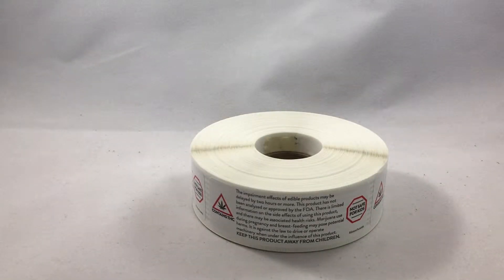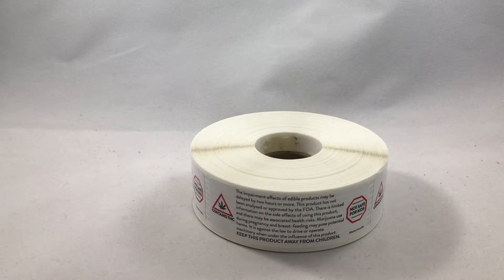Contains THC | Not Safe For Kids Massachusetts Cannabis Warning Labels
"Contains THC" and "Not Safe For Kids" Massachusetts label with the verbiage as follows: This product has not been analyzed or approved by the FDA. There is limited information on the side effects of using this product, and there may be associated health risks. Marijuana use during pregnancy and breastfeeding may pose potential harms. It is against the law to drive or operate machinery when under the influence of this product. KEEP THIS PRODUCT AWAY FROM CHILDREN.

This label is a 1 x 3" white semi-gloss paper that has a permanent adhesive. This adhesive will also hold up in cold temperatures such as freezer storage. We make them with black ink and the red triangle logo indicating THC. It may withstand extremely cold temperatures which would be helpful when refrigerating or freezing your product when applicable.

Please refer to Massachusetts packaging law for more information regarding the sale and distribution of your product. THC labeling may be applied to products produced for recreational or medical use. Please check local laws and regulations for more information.

These will stick well on most packaging, including boxes, plastic packaging, and paper products. Looking for additional cannabis warning labels for Massachusetts?

We make these stickers in our facility in Salt Lake City, UT. We ship the same day you order (if placed before 1:00 PM MST M-F). We do provide quantity discounts for roll orders five or more. These apply and will show up at checkout.